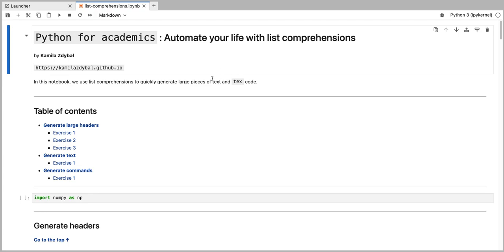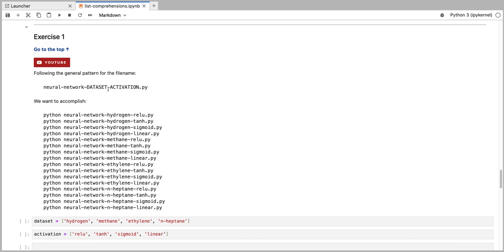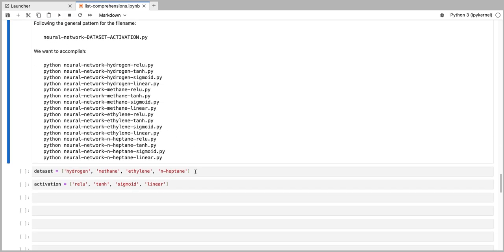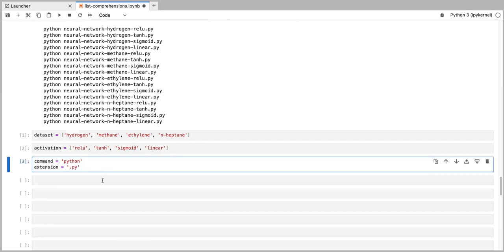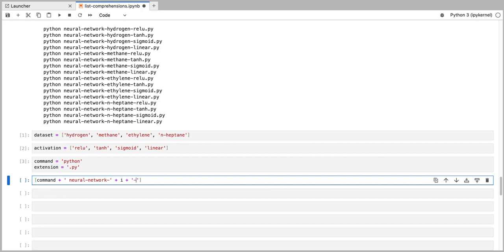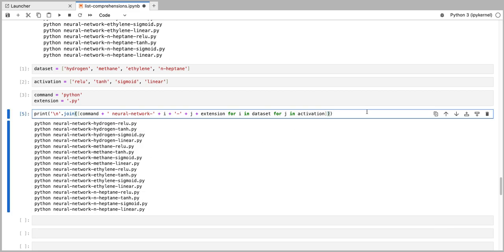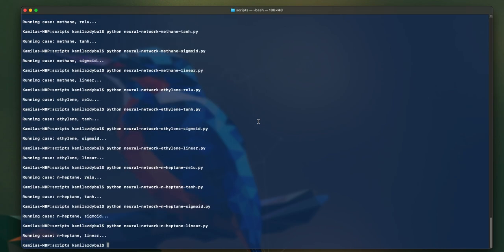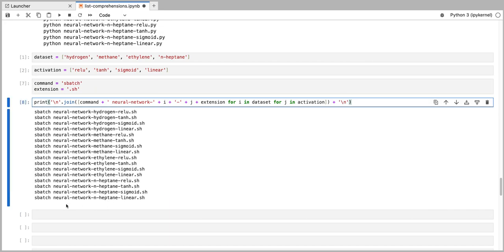🐍→🎓 Python for Academics: Generating multiple terminal commands with list comprehensions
This is another quick exercise in list comprehensions: Generate multiple terminal commands.